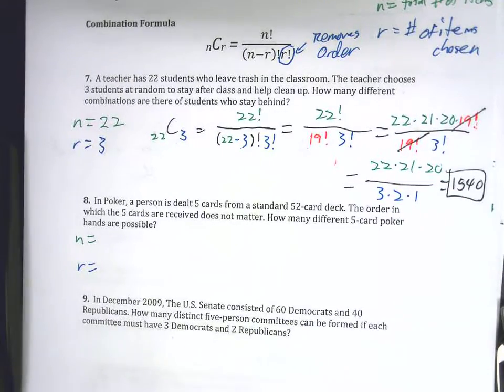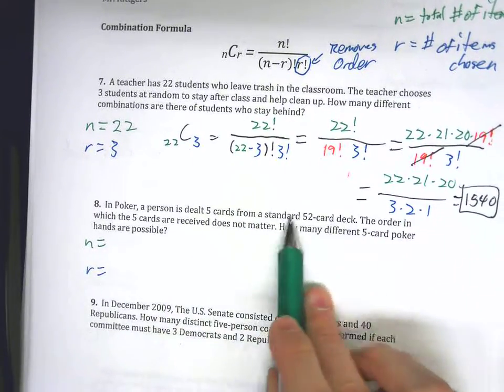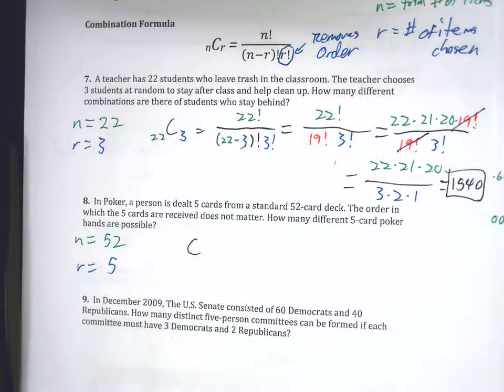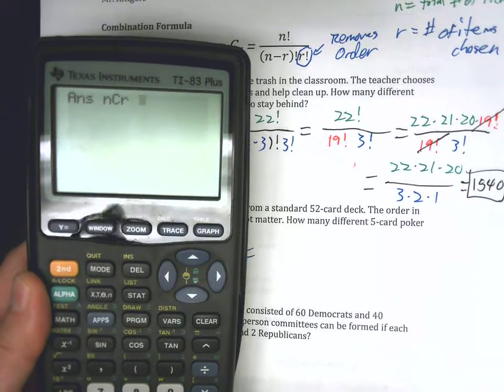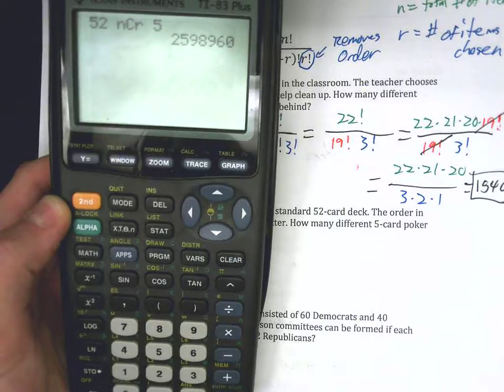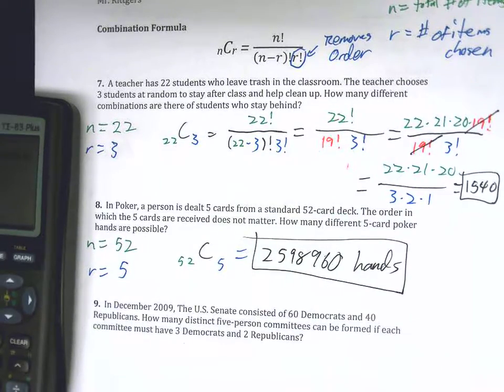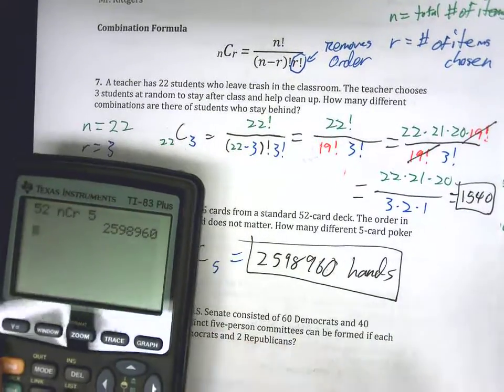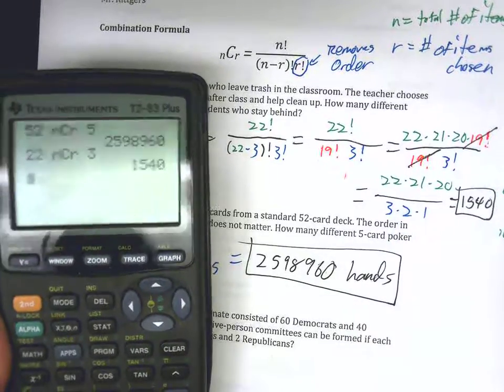Combinations Notes #8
Example 8 from the combinations notes